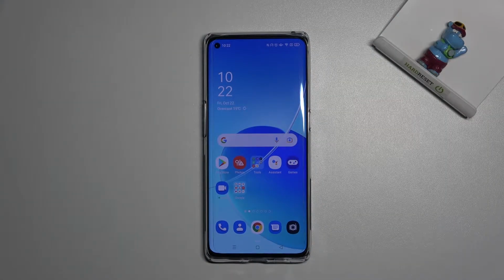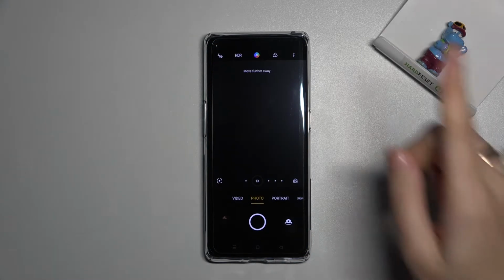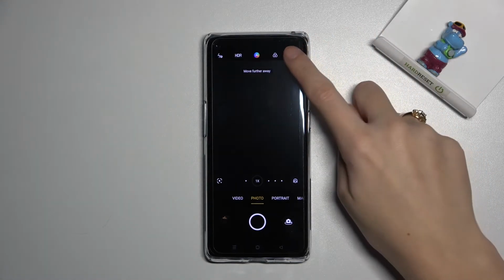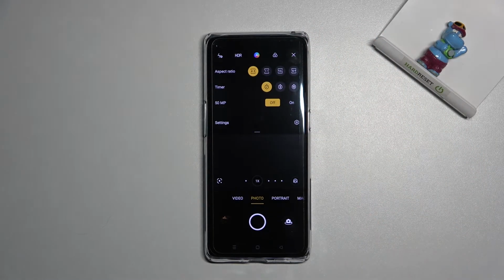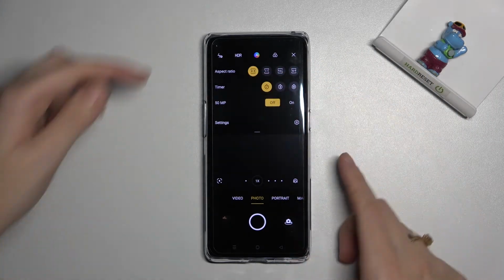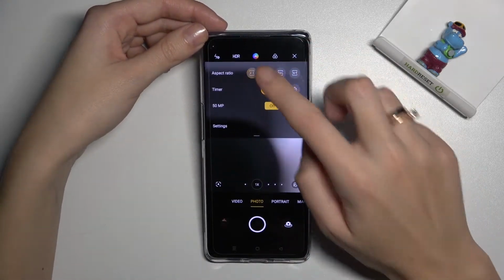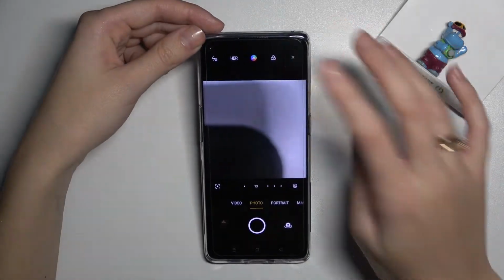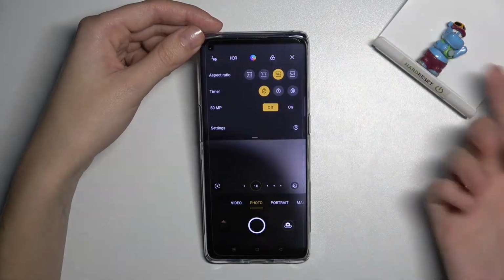How to Change Aspect Ratio in OPPO Reno6 Pro 5G – Find Ratio Settings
Would you like to change aspect ratio in OPPO Reno6 Pro 5G? In this tutorial we would like to share with you how easily you can find proper camera settings and how to manage them to be able to change the aspect ratio. You’ll be able to fit it to your expectations and set the one you like to most. So let’s follow all shown steps and successfully change aspect ratio.

How to change aspect ratio in OPPO Reno6 Pro 5G? How to adjust camera aspect ratio in OPPO Reno6 Pro 5G? How to personalize Huawei camera’s aspect ratio? How to configure aspect ratio in OPPO Reno6 Pro 5G? How to open camera settings in OPPO Reno6 Pro 5G? How to set up camera in OPPO Reno6 Pro 5G?